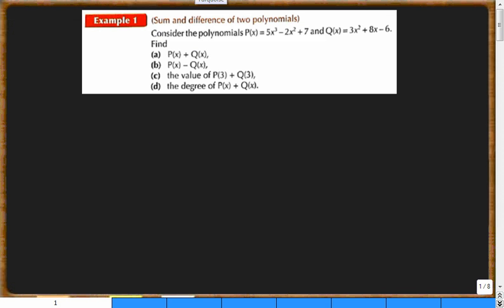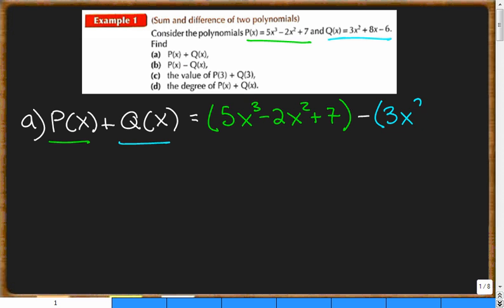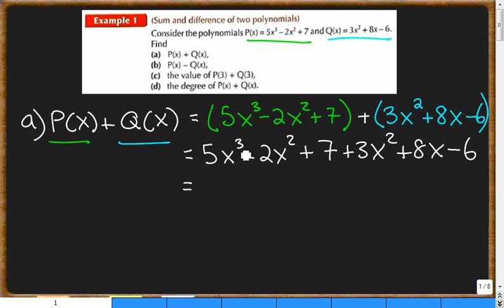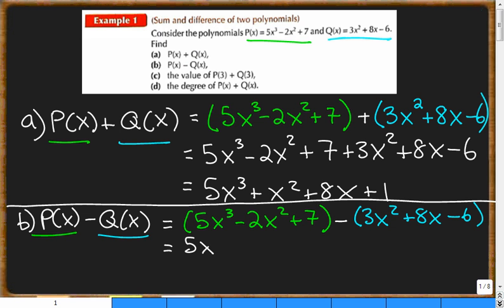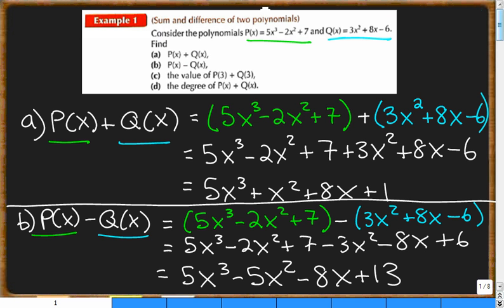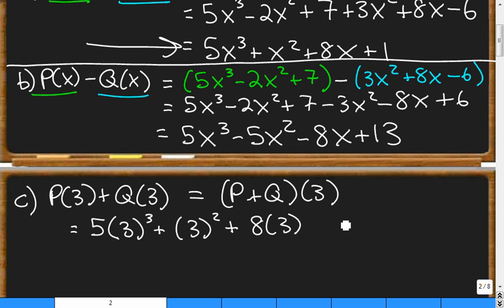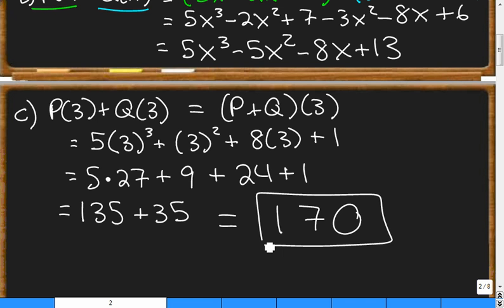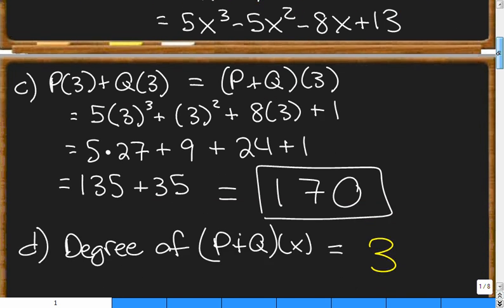3.1A Example 1